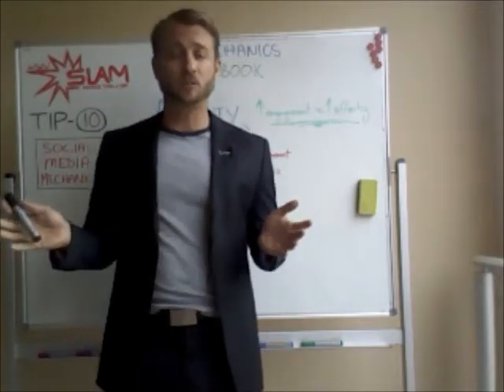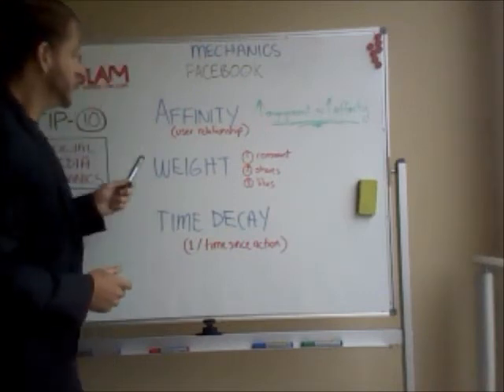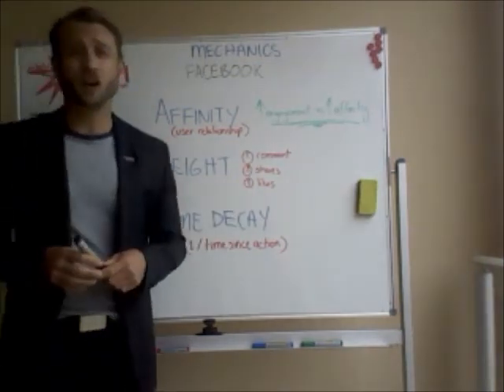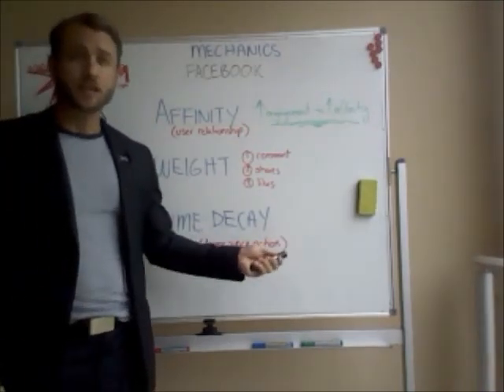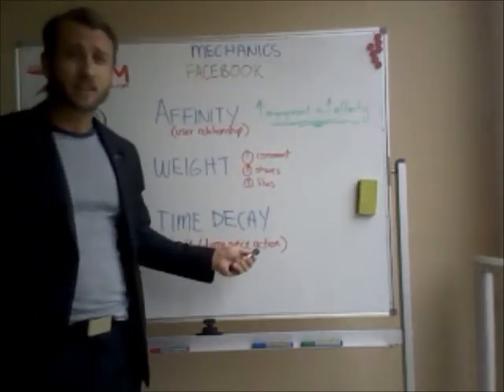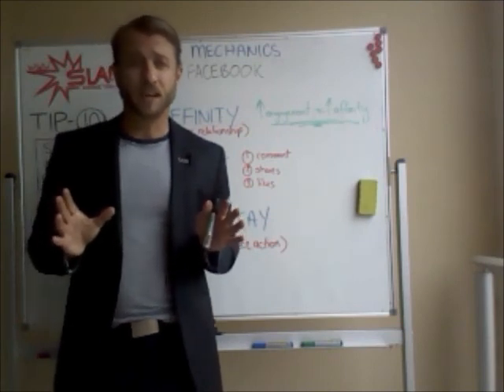SLAM Marketing Retailing Online Tip 10 Social Media Mechanics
In order to create an effective social media strategy, you first need to understand the social media mechanics that drive the platform that you are using. If you can understand what makes it tick you can then build a strategy around using it to its full potential. If you don't understand how to use the tools correctly how are you going to build anything properly.